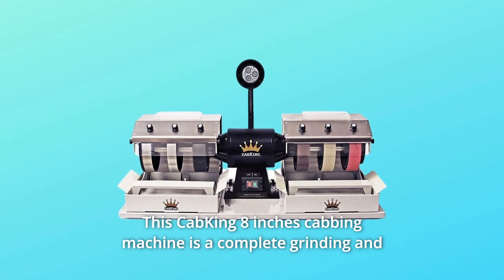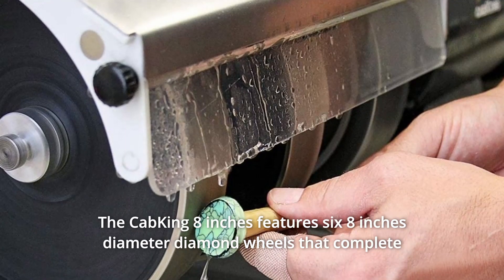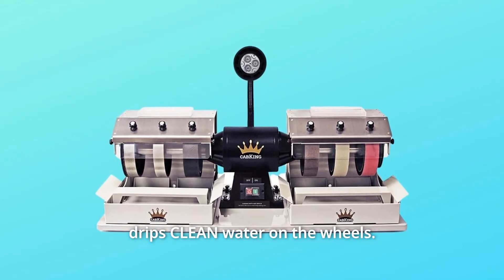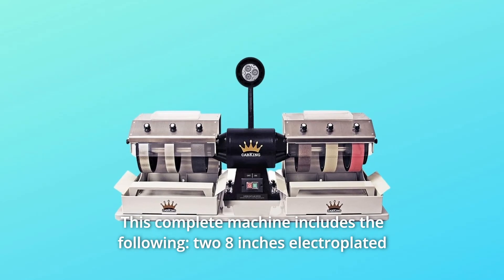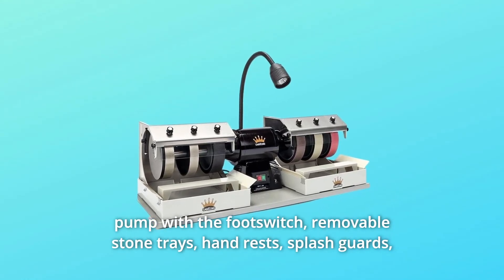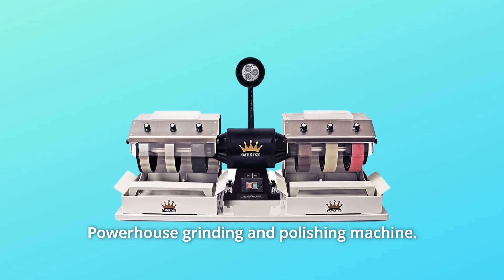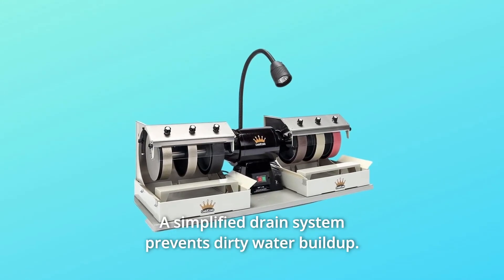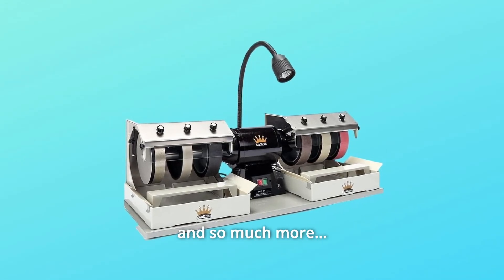CabKing 8" Cabbing Machine Review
Check Amazon's latest price (These things might go on Sale)

This CabKing 8-inch cabbing machine is a full-featured grinding and polishing machine that will meet all of your cabbing requirements. Polish glass, synthetic material, and metals, or grind and polish rocks to form cabochons for necklaces, earrings, rings, and other jewellery pieces. Whether you're a novice, a lapidary hobbyist, or a seasoned jewellery maker, the CabKing is simple to operate. The CabKing 8 inches has six diamond wheels with a diameter of 8 inches that complete the rough-to-polish process. Because there are no belts or pulleys, the 3/4 hp, 1,800 rpm, 110 volt direct drive motor is a powerhouse and reduces maintenance. CabKing's water system, which is based on an independently controlled drip-feed cooling system that drips CLEAN water on the wheels, is one of its primary characteristics. Above each wheel are individual on-off water shut-off valves that allow you to manage the water flow from a drip to a stream. Instead of forcing you to repeatedly empty the pans, our streamlined drain mechanism allows unclean, spent water to run off. The CabKing comes with everything you'll need to get started cabbing right away. The following items are included in this entire machine: two 8-inch electroplated diamond grinding wheels (80# and 220#), four 8-inch diamond resin wheels (280#, 600#, 1200#, and 3000#), one 8-inch electroplated diamond lap for use on the left shaft (360#), one 6-inch canvas polishing pad with 14,000-mesh diamond paste for use on the right shaft, adjustable L E D lamp, submersible water pump with footswitch, removable stone trays, hand rests, splash guards, safety gogg All of our CabKing machines are brand new, assembled in the United States, and come with a signed certificate of authenticity from us, the manufacturer, to ensure the authenticity of your CabKing.

Number 1. Grinding and polishing machine with a lot of power. With the CabKing, you can make cabochons for necklaces, earrings, rings, and other jewellery pieces, as well as polish glass, synthetic material, and metals.

Number 2. The full rough-to-polish procedure is completed with six 8-inch diameter diamond wheels, a polishing pad, and a flat lap disc.

Number 3. You can manage the water flow over each wheel with a clean, adjustable water system. A simple drain system prevents dirty water from accumulating.

Number 4. Diamond paste, removable stone trays, hand rests, splash guards, safety goggles, and a waterproof apron are included in the accessory box.

Number 5. Powerful Direct-drive motor with 3/4 horsepower and 1,800 revolutions per minute at 110 volts. A one-year warranty is included with the purchase.

Searches related to CabKing 8 Inches Cabbing Machine Review

CabKing 8" Cabbing Machine
CabKing Cabbing Machine
CabKing Cabbing Machine Review
CabKing Machine
CabKing Machine Review
8" Cabbing Machine
8" Cabbing Machine Review
Cabbing Machine
Cabbing Machine Review